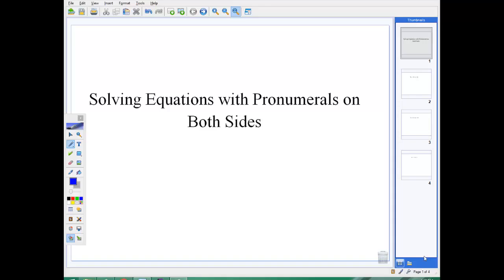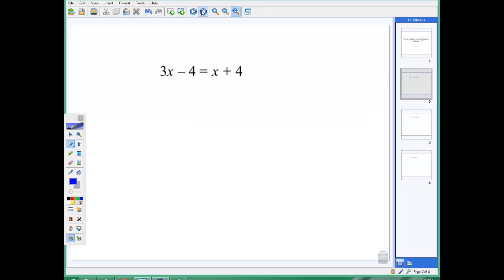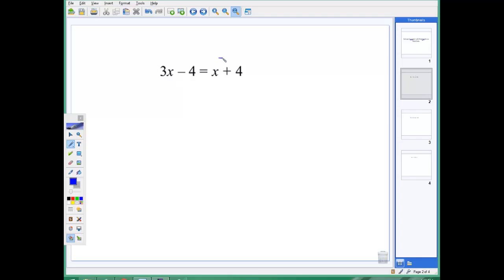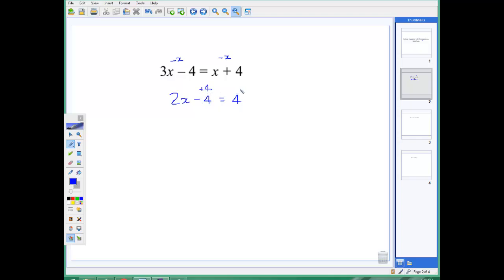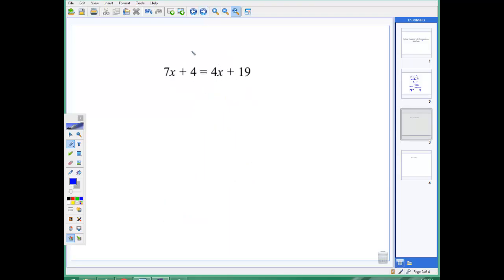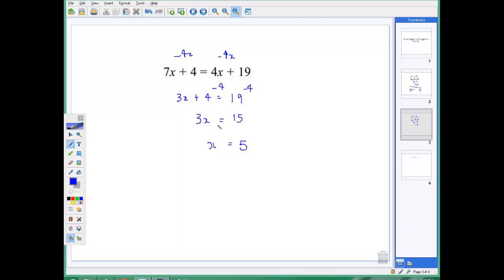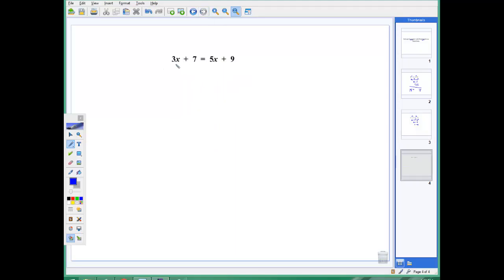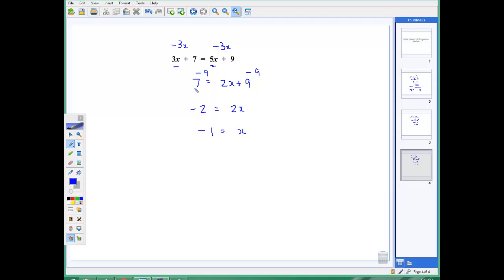Eqautions with Pronumerals on Both Sides